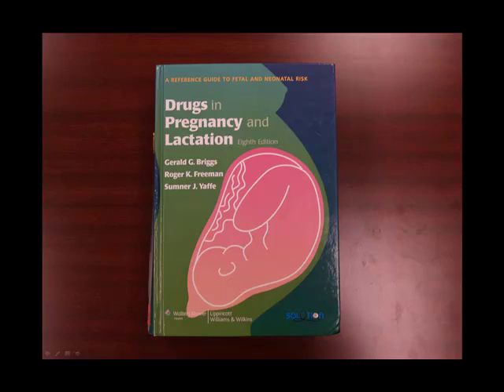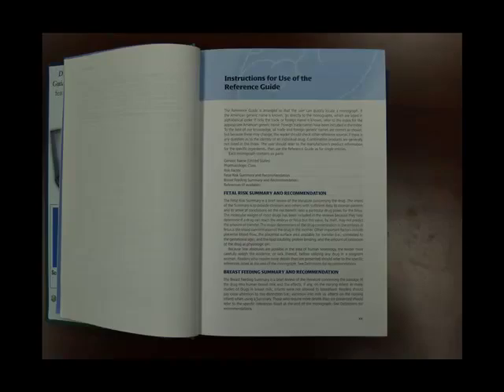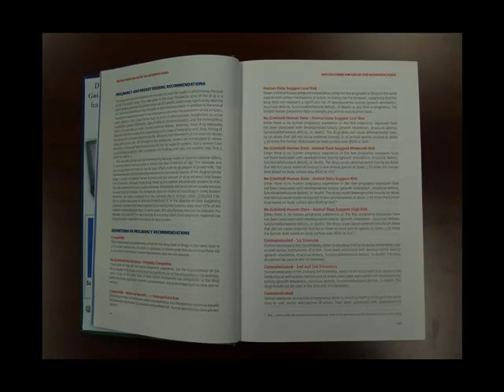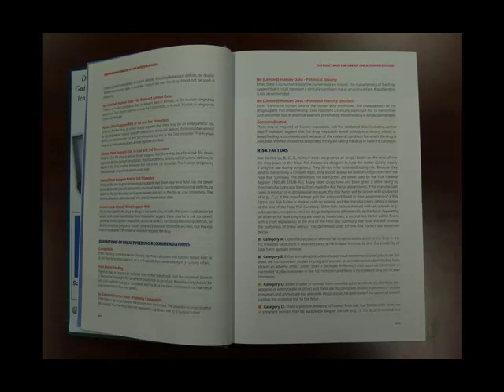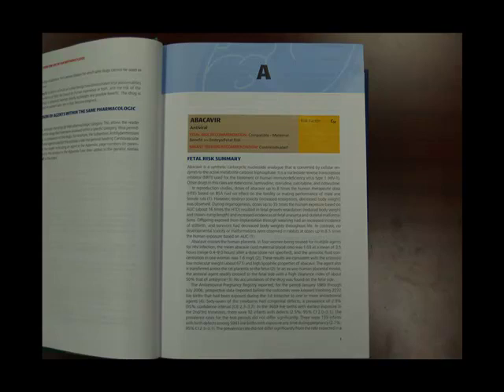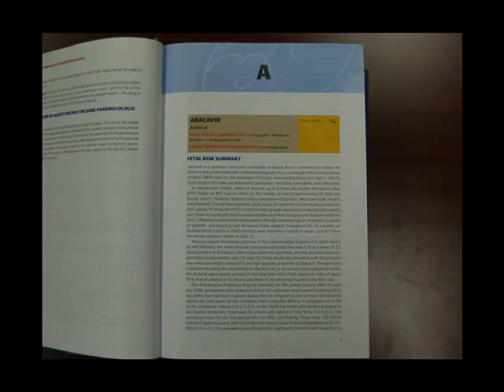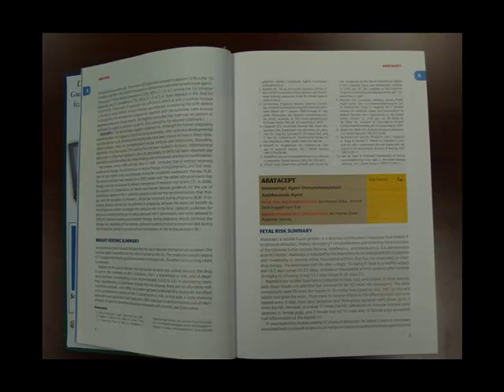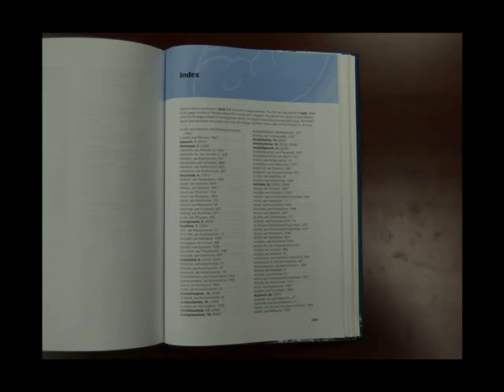Briggs - Drugs in Pregnancy and Lactation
Cowles Library Instructional Video on Briggs - Drugs in Pregnancy and Lactation